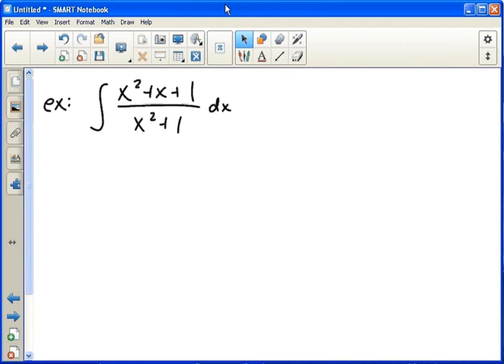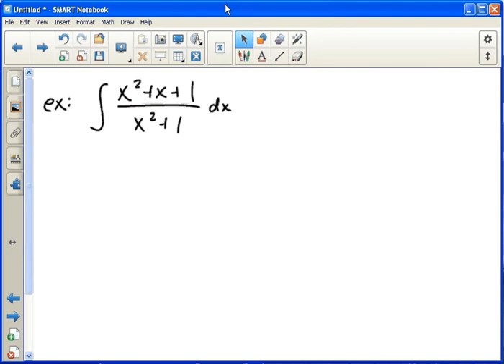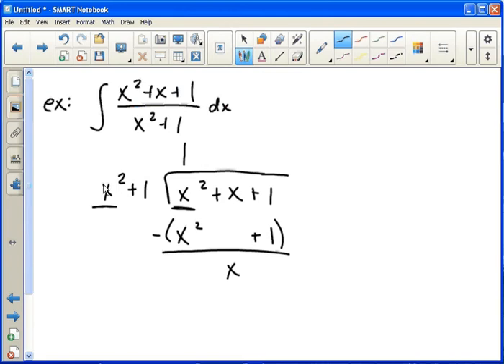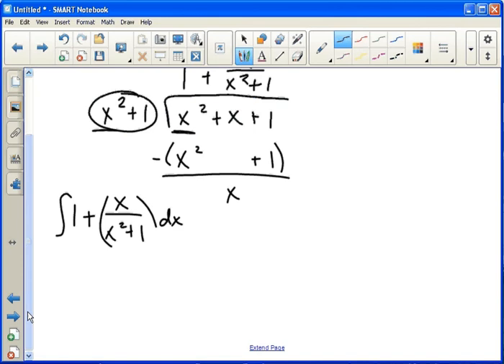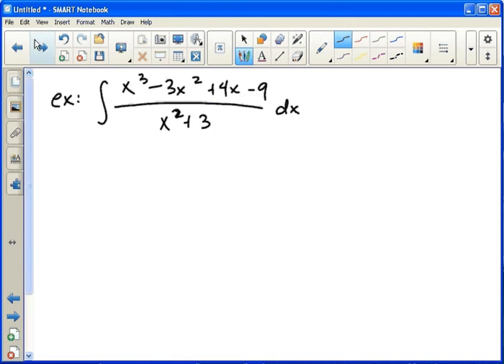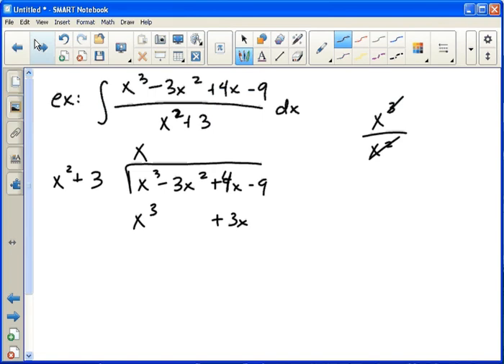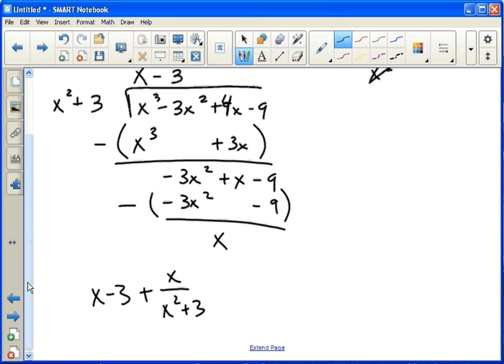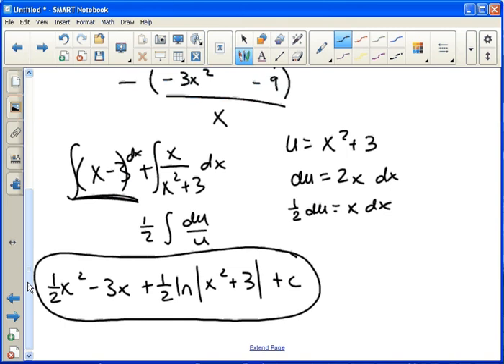Integrals solved with Long Division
This lesson covers how to solve integrals that require long division before taking the antiderivative.